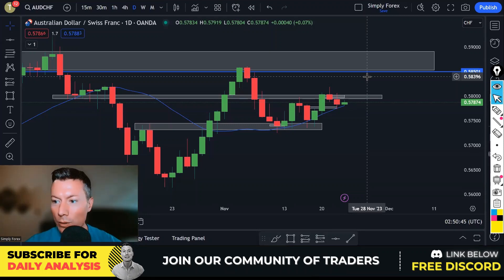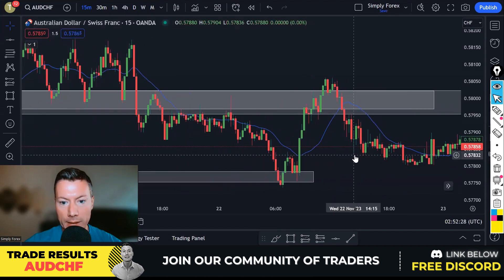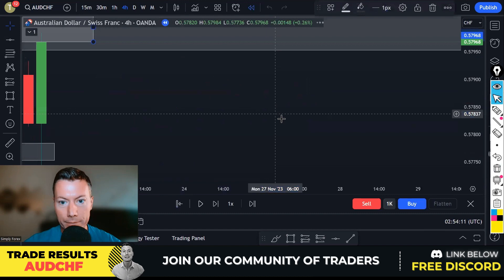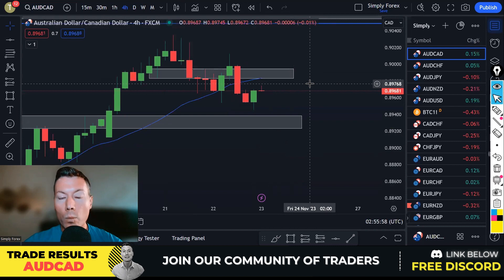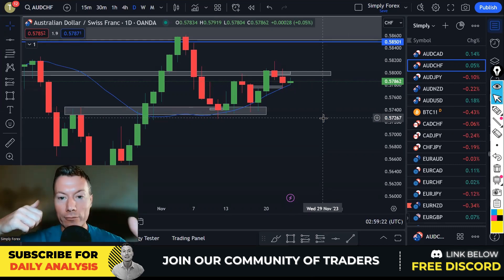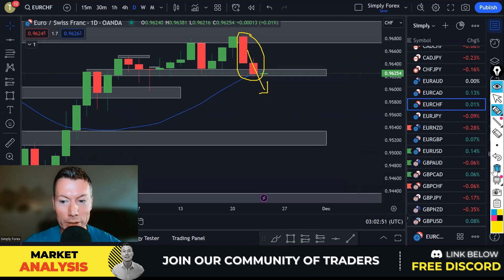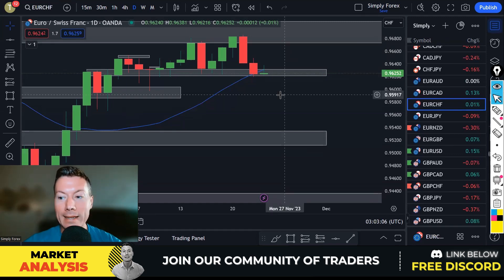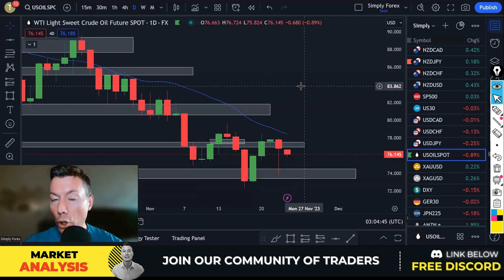GBPCAD EURCAD NZDCAD - The return of the CAD?!?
Daily trade ideas and analysis!

Day trading can lead to significant gains but also significant losses. If you choose to invest, conduct thorough research to understand the market and its workings. Avoid investing money you cannot afford to lose, as market fluctuations can work for or against you. Carefully assess your investment goals and experience before trading. Ultimately, your investment decisions are your sole responsibility.

INTRO - 00:00
TRADE RESULTS - 00:20
TODAYS ANALYSIS - 06:25
THE NEWS - 17:41